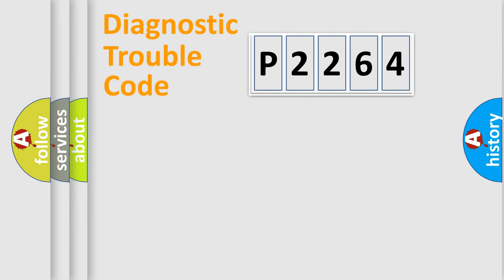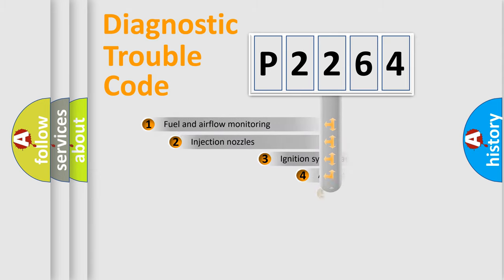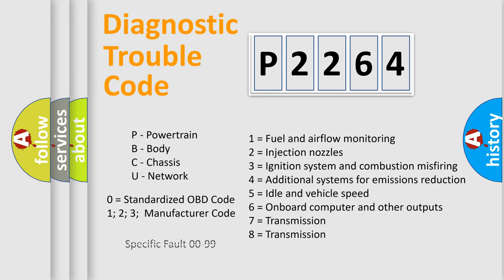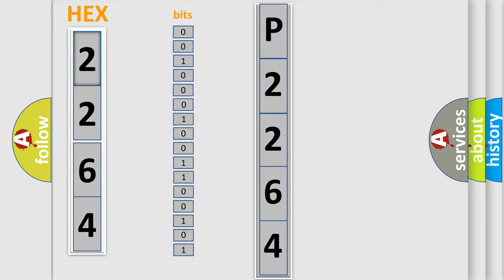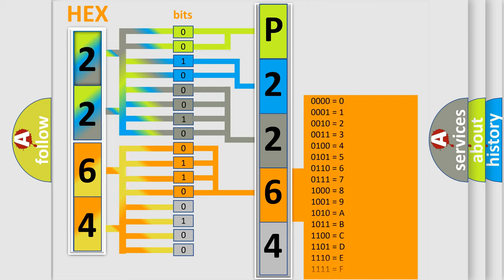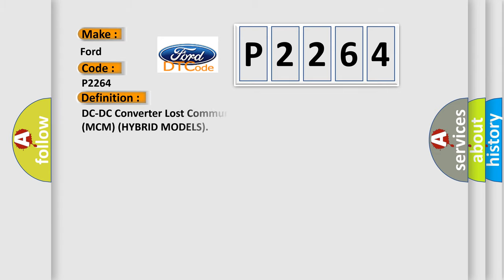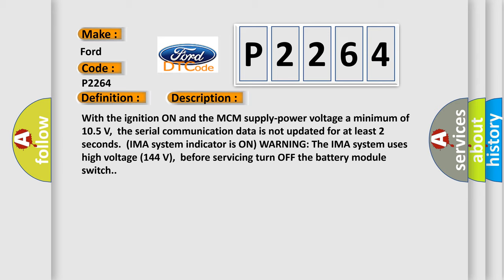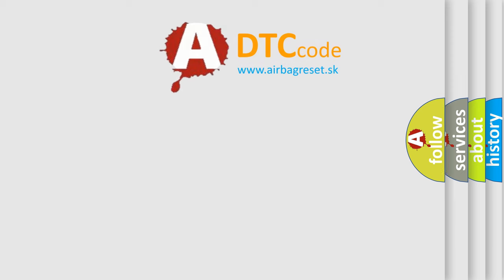DTC Ford P2264 Short Explanation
Contents:
0:21 Basic DTC analysis according to OBD2 protocol standard.
1:48 Insight into programming
2:58 A diagnostically understandable description of the Diagnostic Trouble Code
3:05 Basic error definition

Make:
Ford
Code:
P2264
Definition:
DC-DC Converter Lost Communication with Motor Control Module (MCM) (HYBRID MODELS)
Description:
With the ignition ON and the MCM supply-power voltage a minimum of 10.5 V,the serial communication data is not updated for at least 2 seconds.(IMA system indicator is ON) WARNING: The IMA system uses high voltage (144 V),before servicing turn OFF the battery module switch.
Cause:
 Poor connections or loose terminals at the DC-DC converter and the MCM "Open" or "Short" circuit between the DC-DC converter and the MCMFaulty DC-DC converter MCM may need to be updated with the latest software Faulty MCM